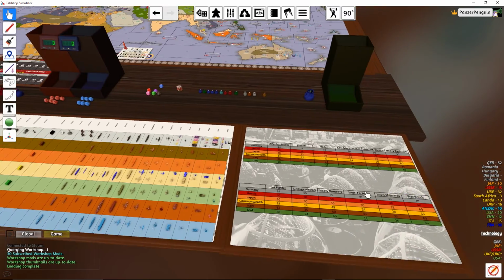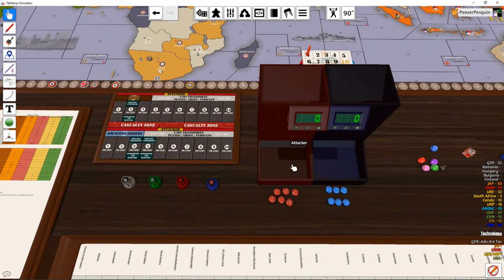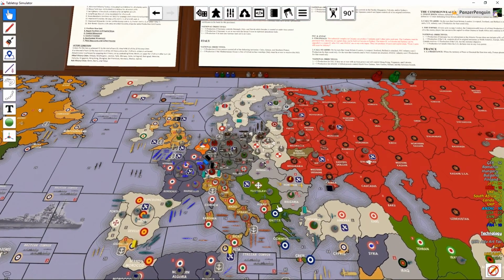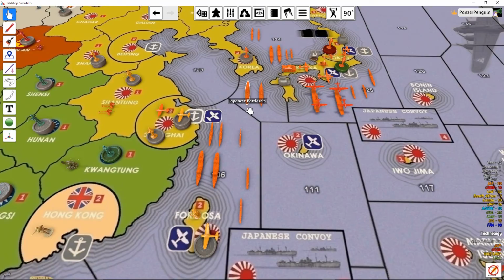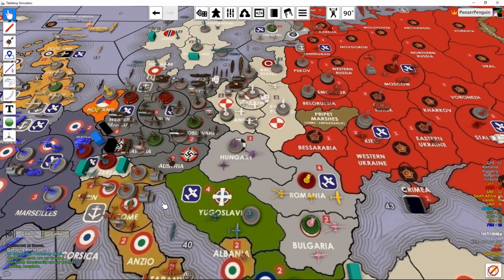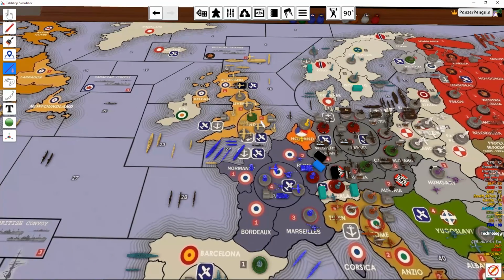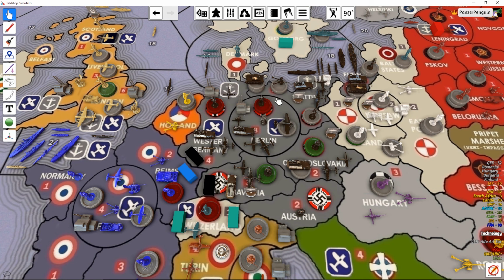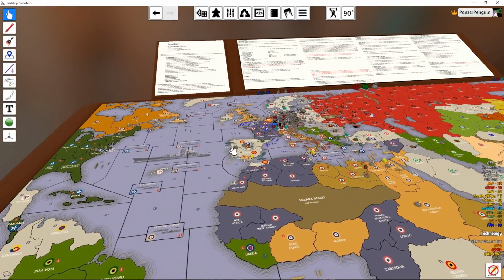Intro to GW 1939 - 1945 Rules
Further explanation on rules for the Global War 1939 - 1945 Game.